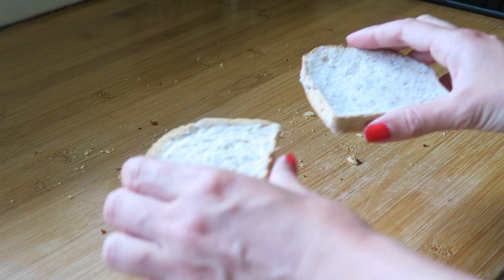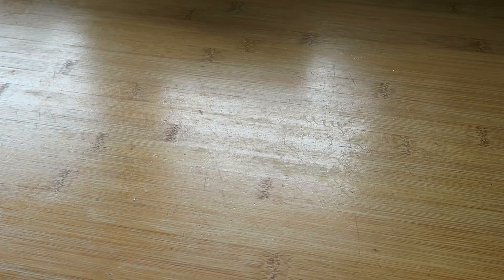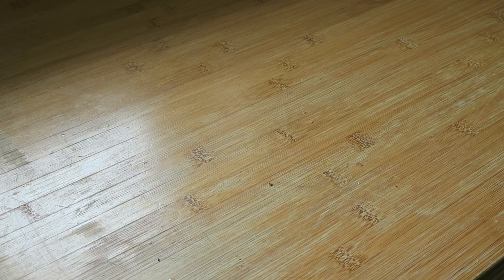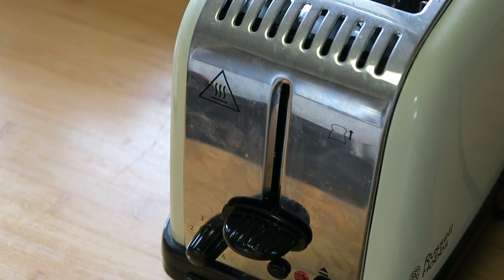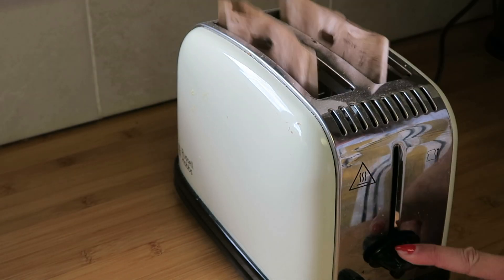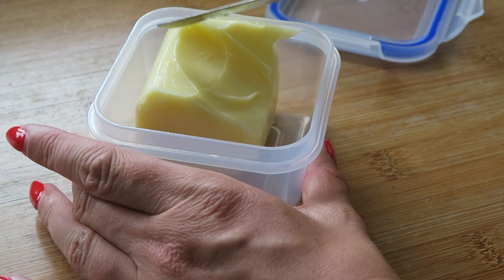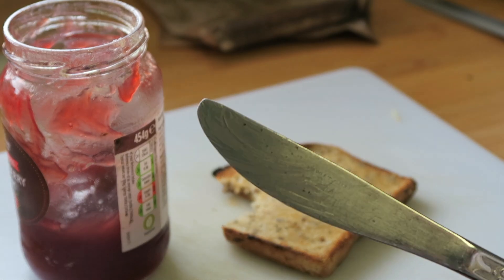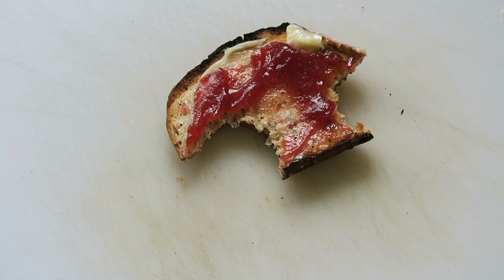COELIAC DISEASE: Top tips to avoid cross contamination on a gluten free diet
Cross contamination can be a NIGHTMARE when you have coeliac disease so I have put together this video with my top tips on how to avoid cross contamination on a gluten free diet!

This video is based around making a gluten free breakfast so includes cleaning work surfaces, clean utensils, using toaster bags and not getting crumbs in the butter!

Let me know in the comments if you'd like to see more videos like this and I'll throw together some more coeliac tips including avoiding cross contamination with a gluten free lunch or dinner!

(aff link)